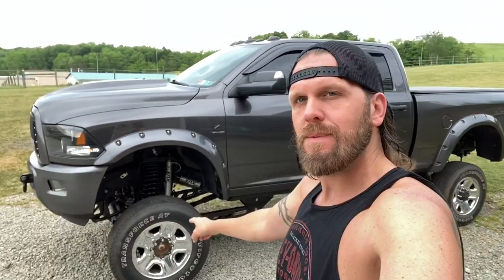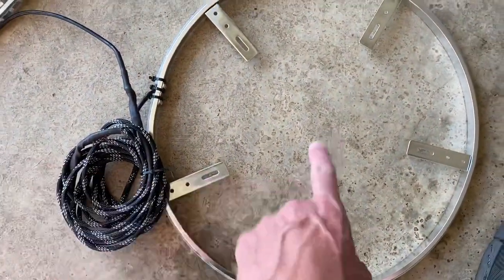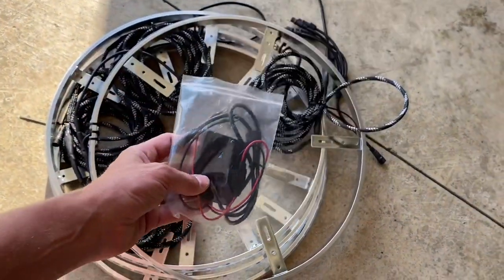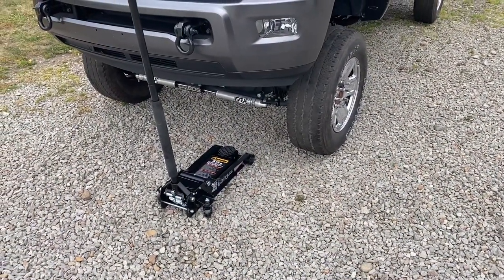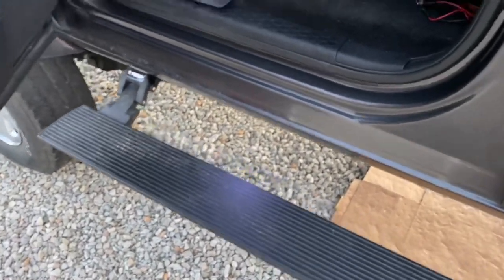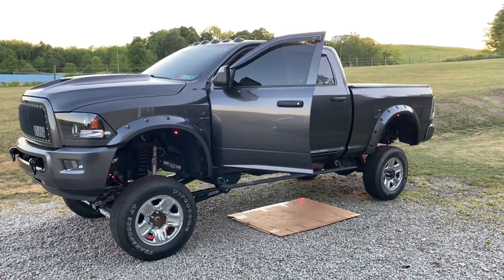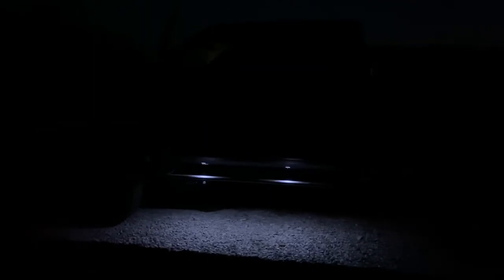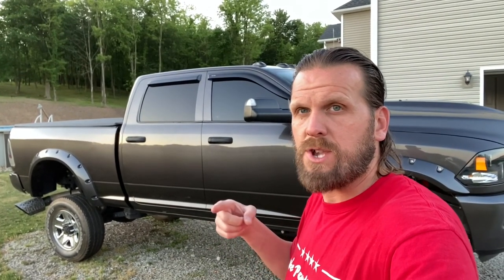Wheel Light Install & Review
What’s up everybody?  Today’s video is an install & review video on a set of Wheel Lights from @PatriotLighting.  If you want any LED lights, go check them out on Instagram.  They offer high quality lighting, affordable pricing, and great customer service.  Overall, the install was fairly easy.  You do need to unscrew 2-3 mounting tabs first to slide the ring over the wheel hub but once you do, you can screw back on a tab if you have the room.  Wiring was simple plug and play.

To wire in a “kill switch”, just run a positive and negative wire from the battery to your “kill switch”.  Then run a positive wire from the switch to the wheel light control module.  Then run the negative/ground wire from the control module and ground it to your frame using a self tapping screw.

My Truck:

2016 Ram 2500 Crew Cab 6.7
8” McGaughy’s Lift
3” Body Lift
Fox 2.0 Shocks
Rims/Tire (New Set Coming)
EFI Tuned
Ram Air Hood
Bushwacker Max Coverage Fender Flares
Spyder Headlights
Pedal Commander
RBP Extended Stealth Running Boards
Tyger TriFold Tonneau Cover
JamHandle
RGBW LED Rocklights
RGB Wheel Lights